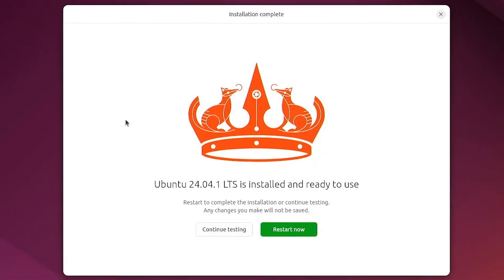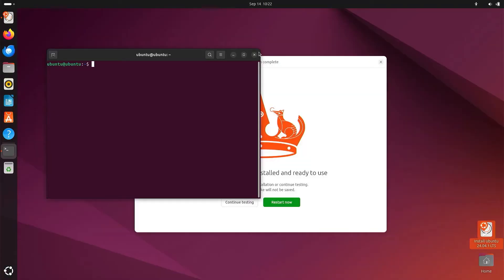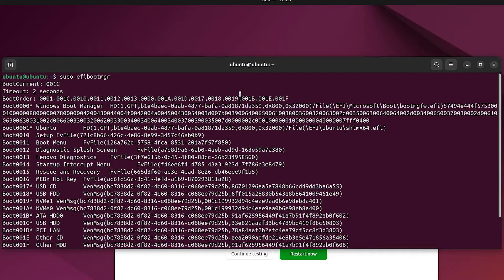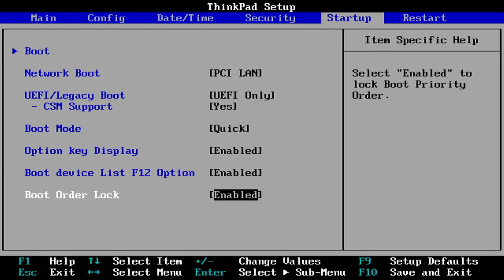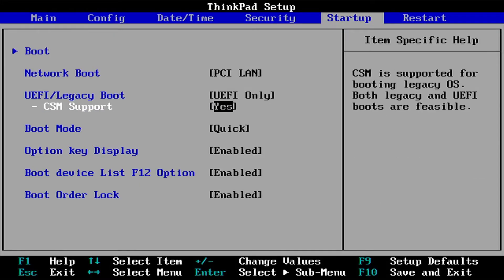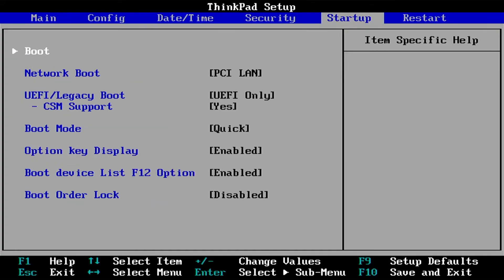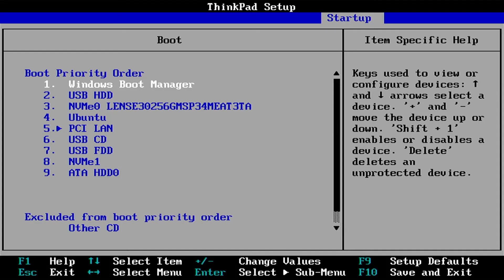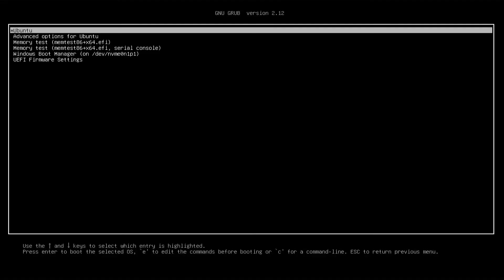FIX Linux Won't Boot After Install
I will be fixing Linux that won't boot after installing in a dual boot Windows setup.